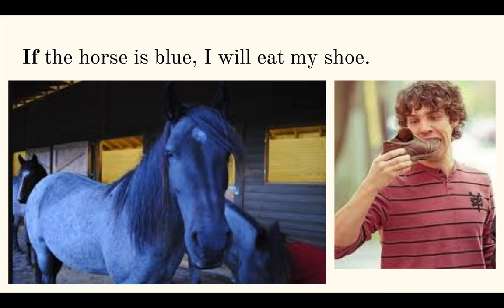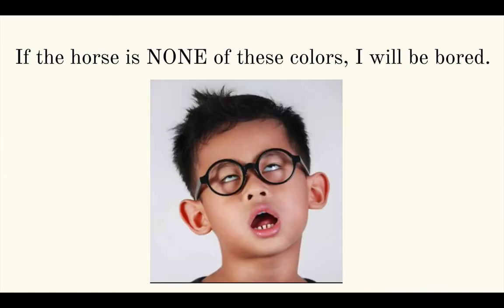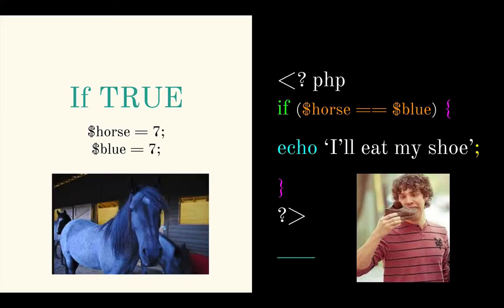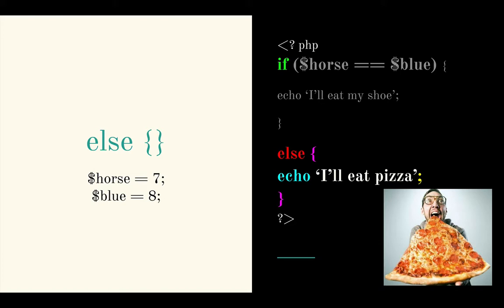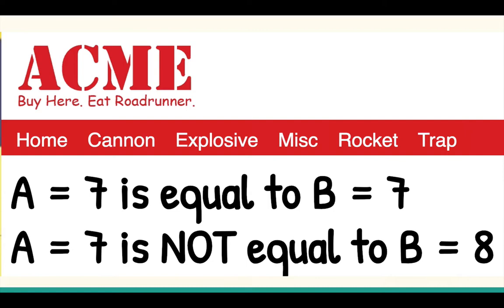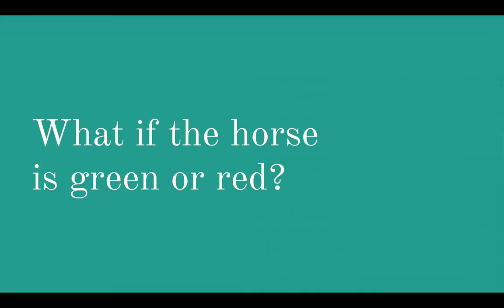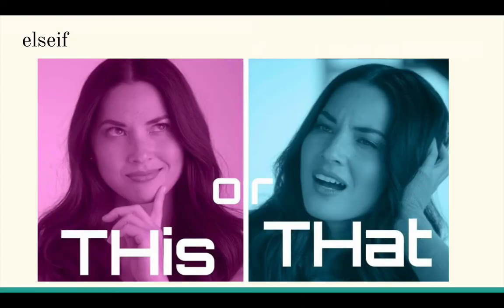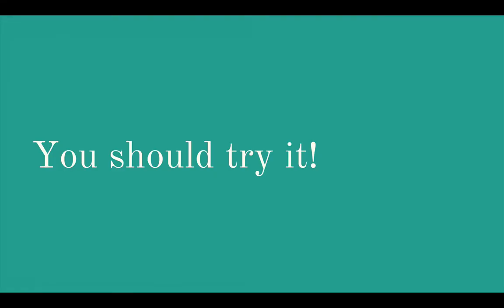If the horse is blue - PHP conditionals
Understanding PHP conditionals of if, if else, and else if.

You can use the code from this doc to test the statements in my video